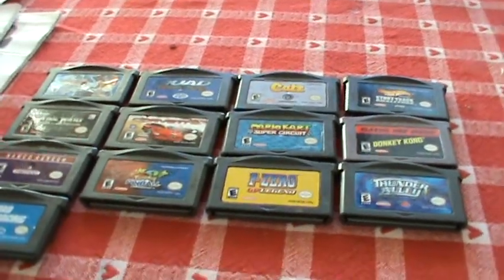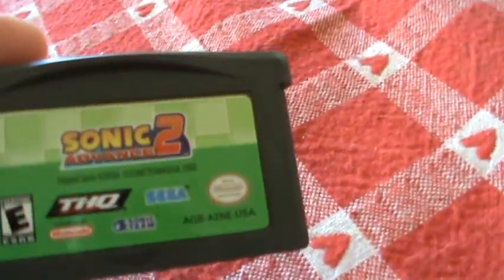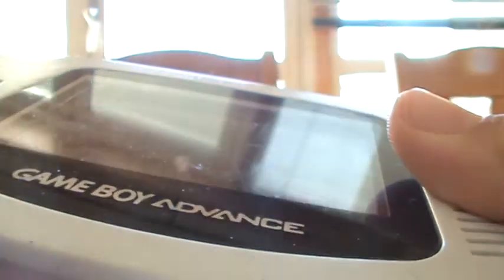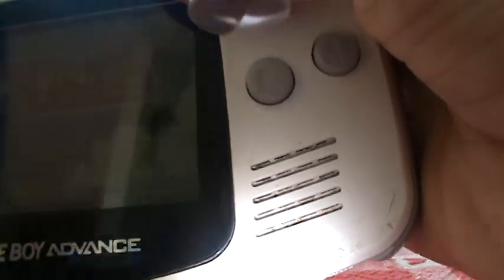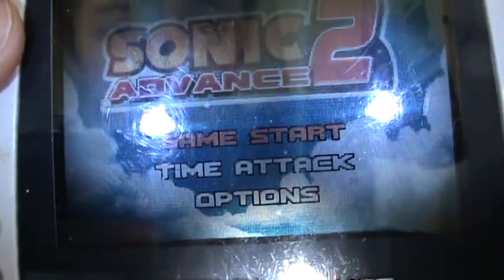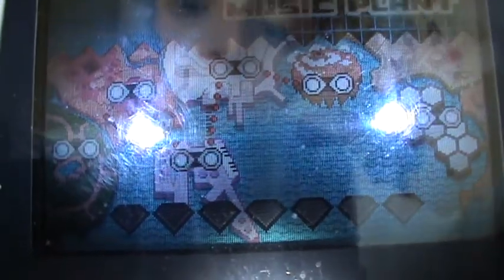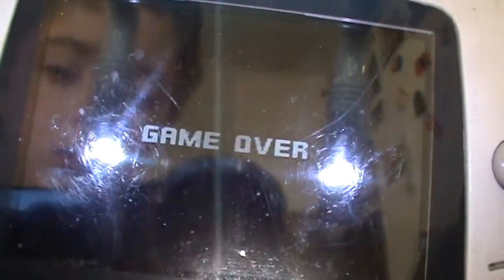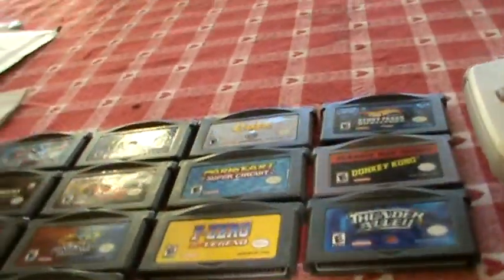Sonic Advance 2 GBA Review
This game is okay.
its quite fun and wierd.
 i will also be uploading my next GBA Review